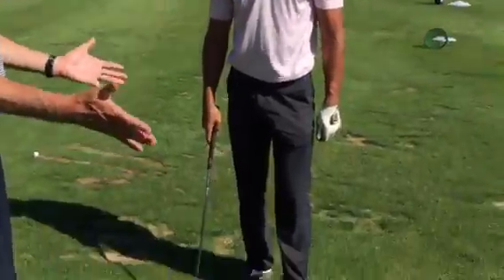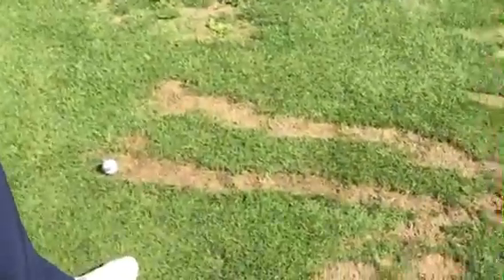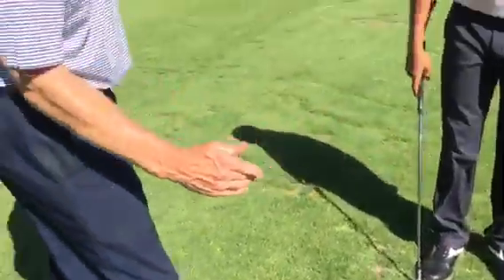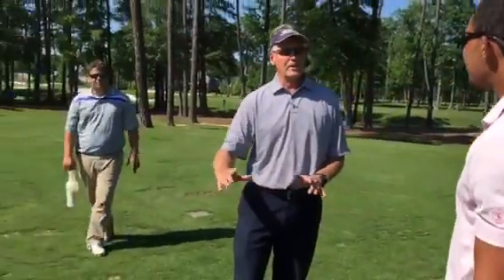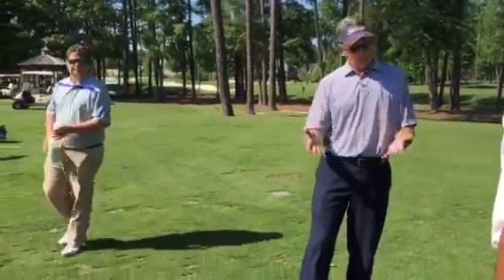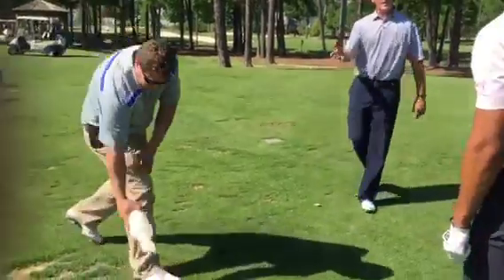Divot Pattern on driving range